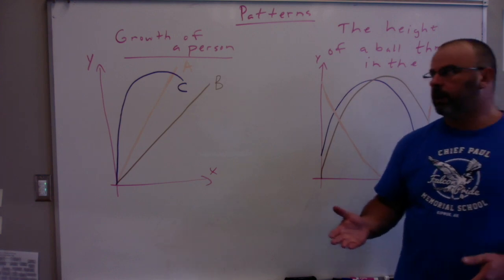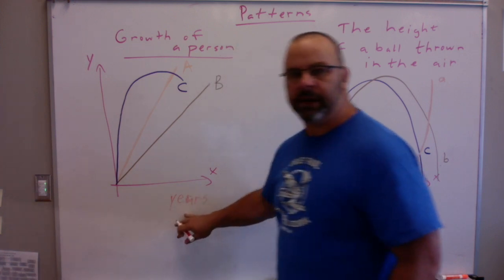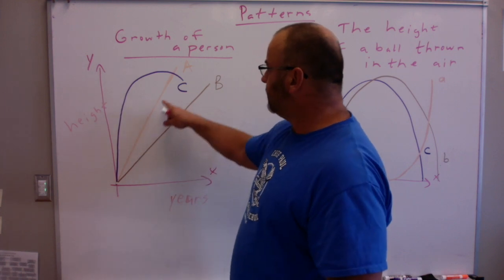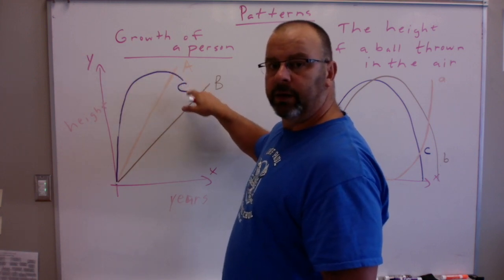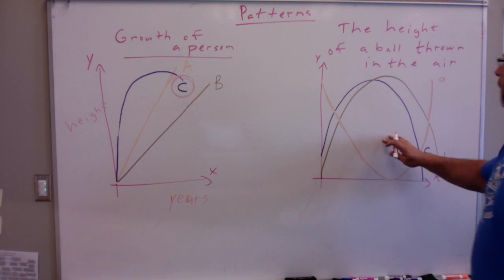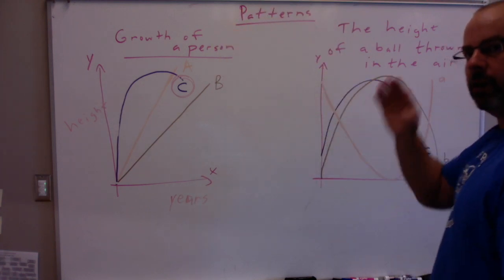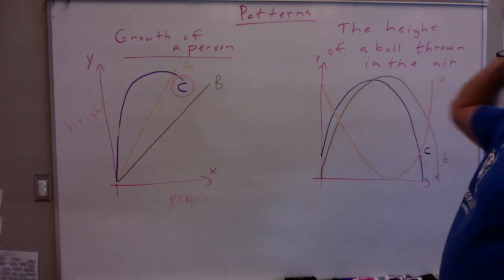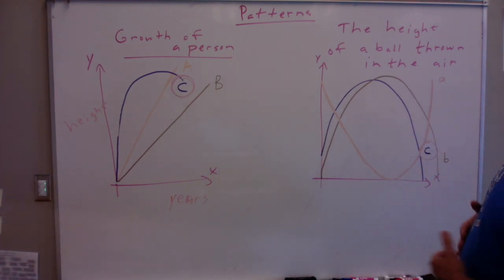Patterns and Explanations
This video is about Patterns and Explanations